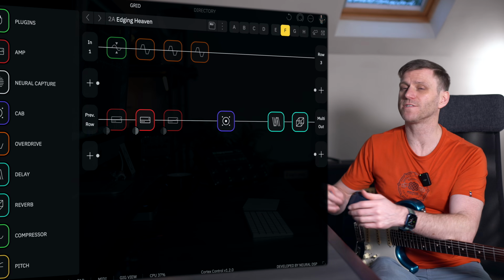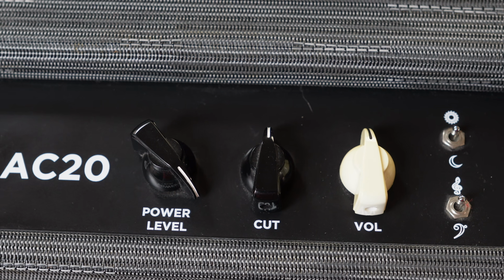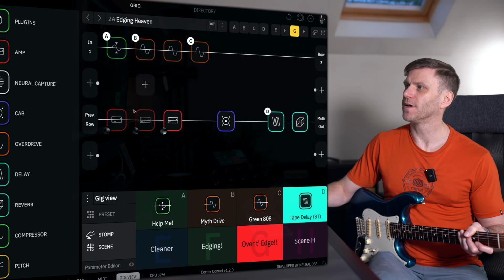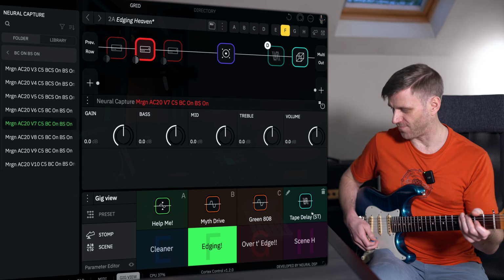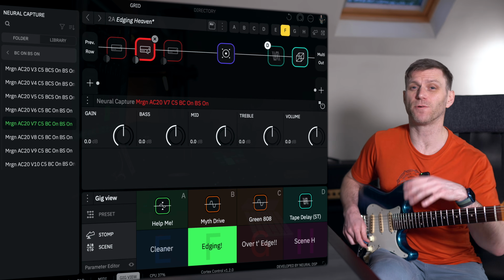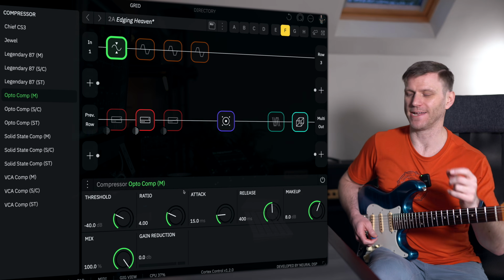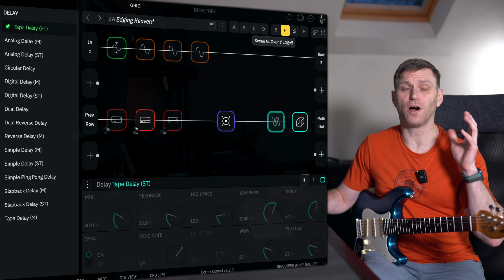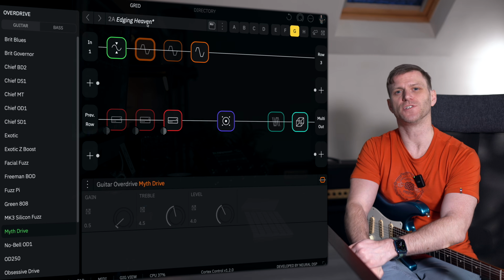Capturing my Morgan AC20 with Quad Cortex - EPIC Edge of Breakup Tone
Follow me on cortex cloud for my other presets and captures

00:00 Intro jam
01:53 Welcome to Beebs' naughty basement
02: 23 Where to get the captures and presets
03:46 What I've captured and how they're organised
06:24 Breaking down the 'Edging Heaven' preset
07:20 Scene E, 'Cleaner', for tones
07:58 Scene F 'Edging', the default scene
10:31 Scene G 'Over t' Edge', overdriven tone
11:33 Stomp stomp stomps
12:29 Cab, delay and reverb blocks
13:22 Tones I'm using on the intro jam
15:52 Wrapping up